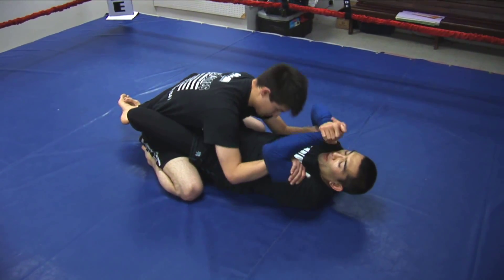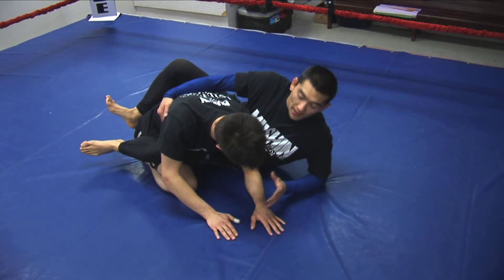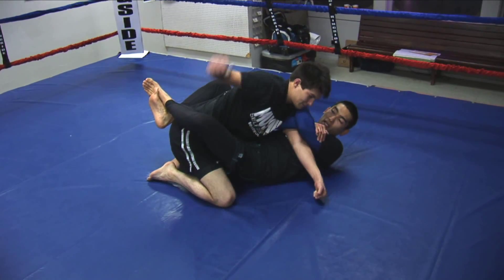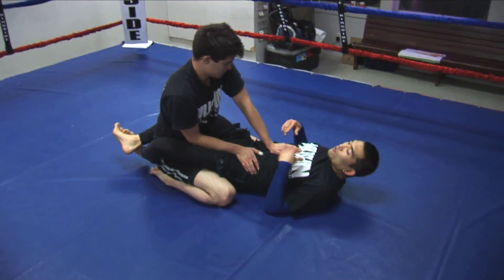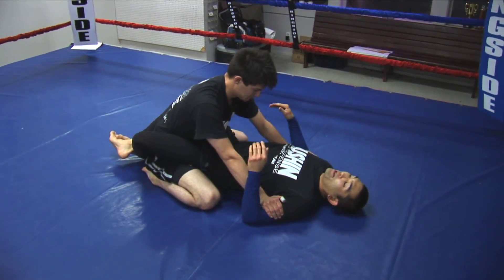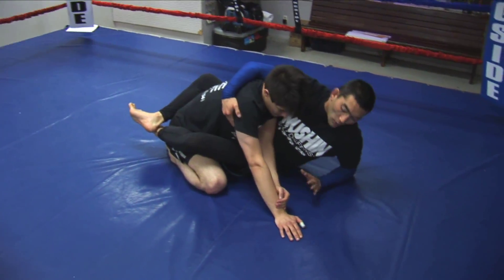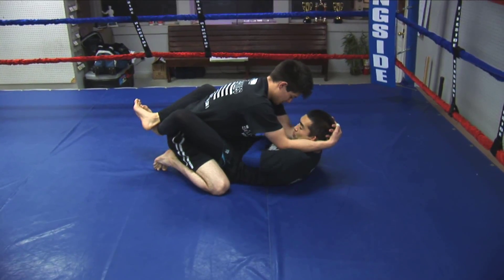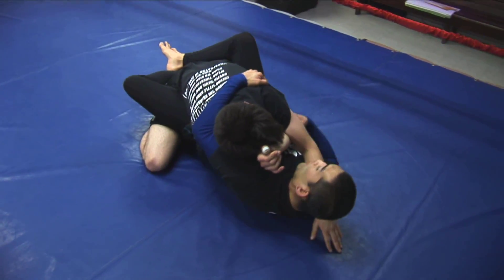Posture Breaking From The Guard Part 2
Posture breaking is essential for Jiu-jitsu, Submission Wrestling, or MMA.  This is a continuation of a series which addresses basic posture breaks depending on where your opponent places his hands.